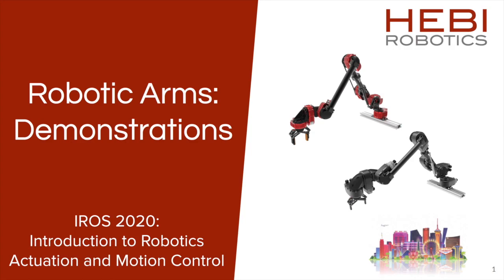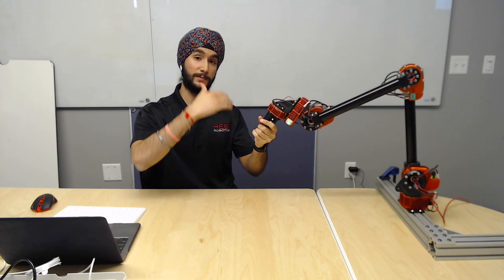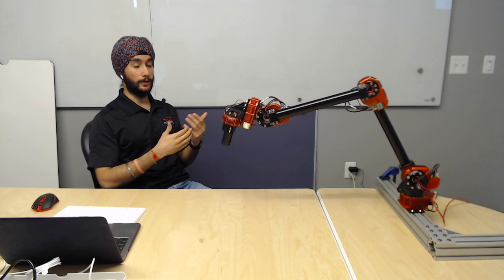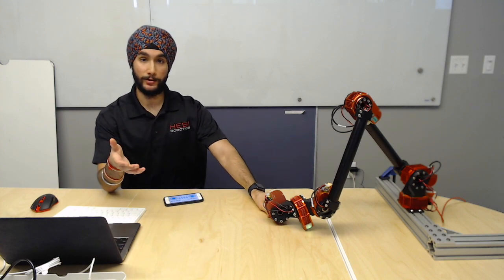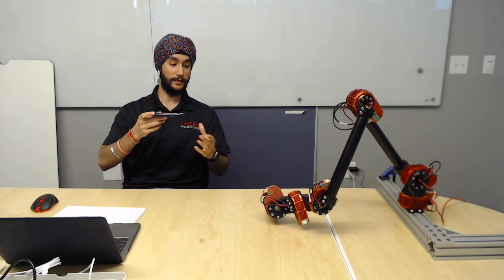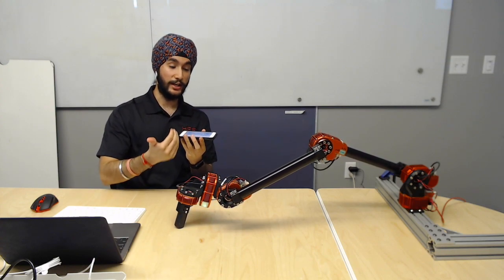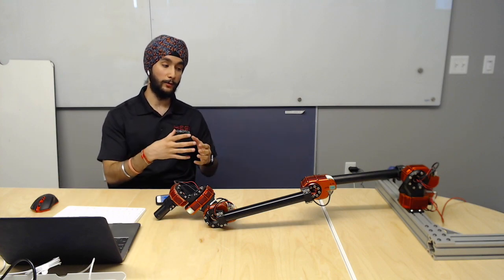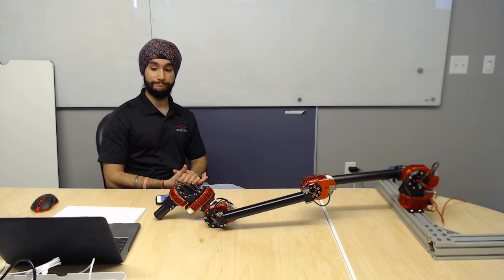11. Robotic Arms - Demos (IROS 2020 Tutorial Series)